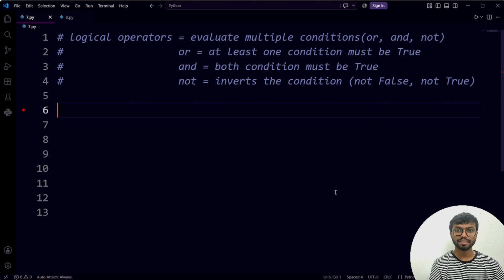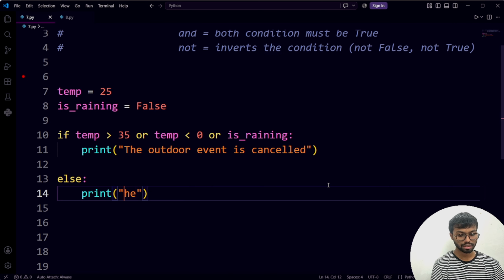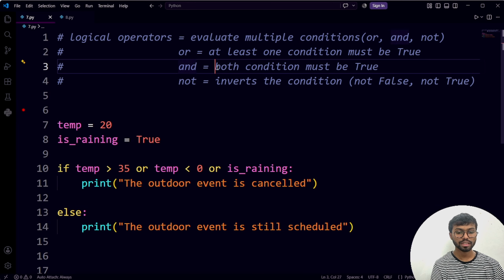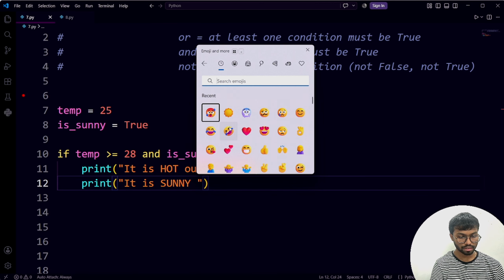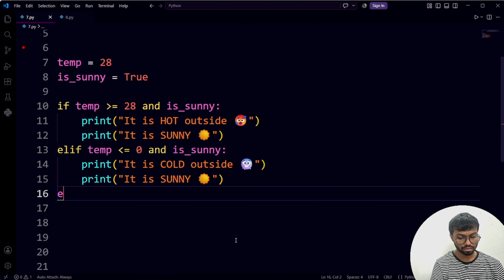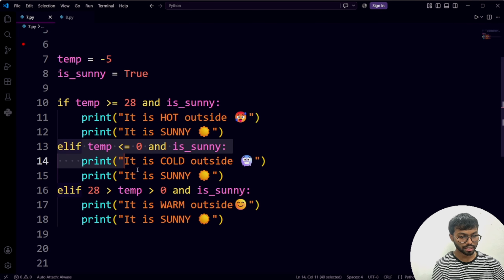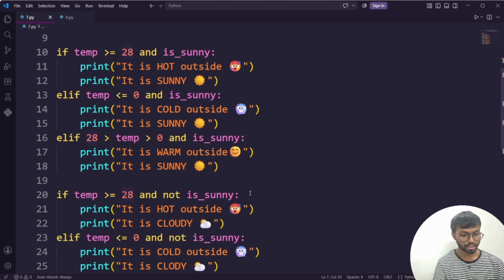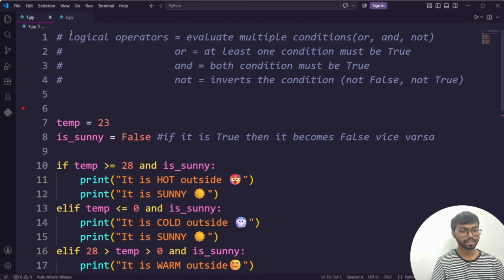🐍 Python Complete Course for Beginners | Lecture: 7 Logical Operators in Python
Welcome to another lecture of the Complete Python Programming Course!

In this video, you'll learn how to combine multiple conditions in Python using Logical Operators. These operators are essential for writing intelligent programs that can make decisions based on more than one condition.

This beginner-friendly lesson explains every concept with easy-to-understand examples and real-world scenarios.

📚 Topics Covered

✅ Why Do We Need Logical Operators?
✅ AND Operator
✅ OR Operator
✅ NOT Operator
✅ Truth Table
✅ Combining Multiple Conditions
✅ Real-Life Examples
✅ Logical Operators with if Statements
✅ Common Beginner Mistakes
✅ Practice Questions

✔ Complete Beginners
✔ B.Tech Students
✔ BCA Students
✔ MCA Students
✔ School Students
✔ College Students

Lecture 1
✔ Python Installation & First Program

Lecture 3
✔ Type Casting

Lecture 4
✔ User Input

Lecture 5
✔ Math Functions

✔ Logical Operators

New Python tutorials are uploaded regularly!

Happy Coding! 🚀